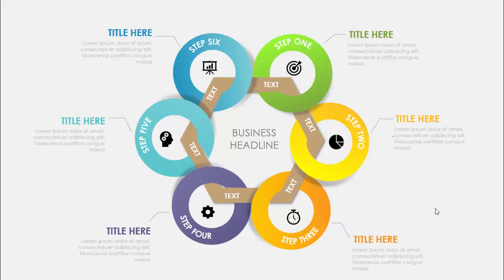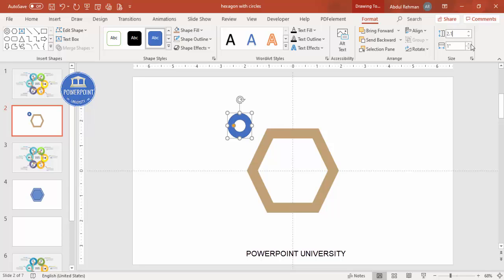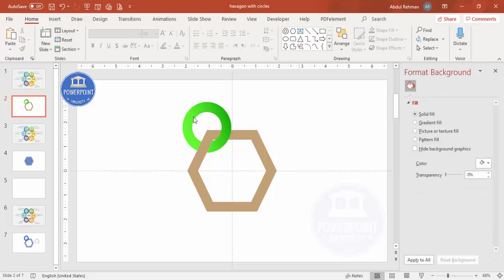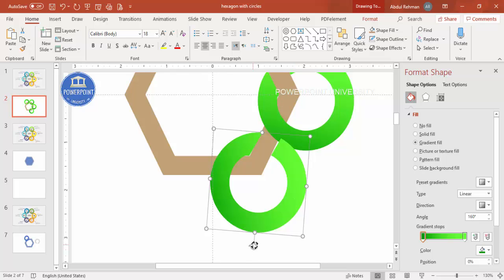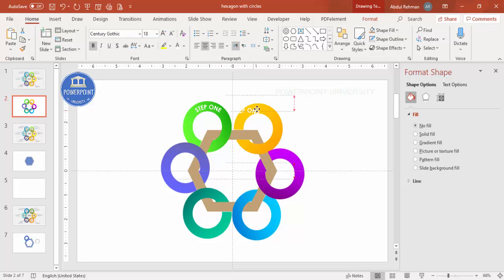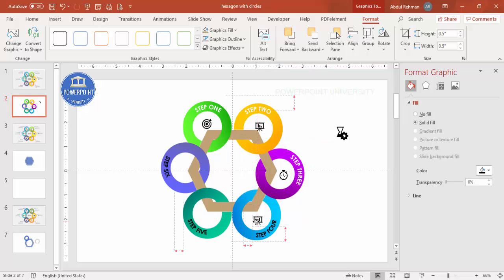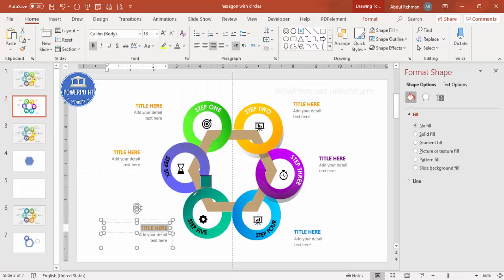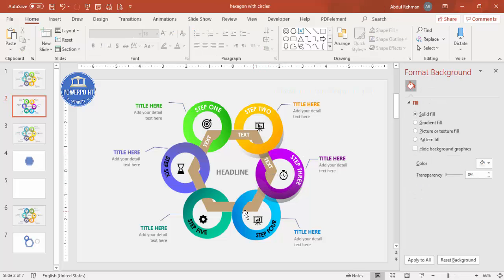Create 6 Circular Steps with Hexagon shape Infographic Slide in PowerPoint